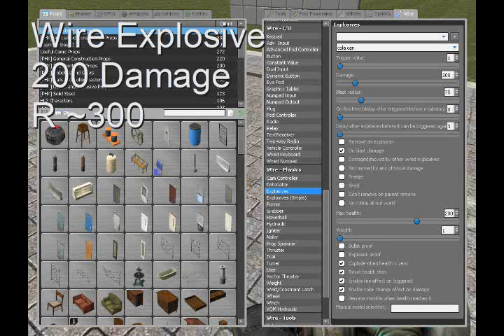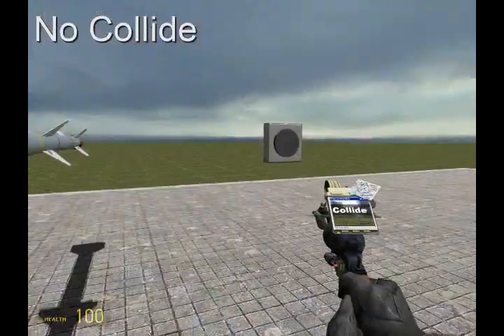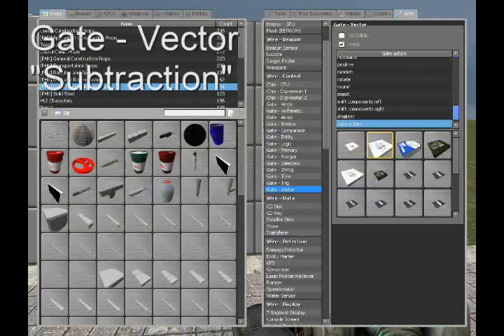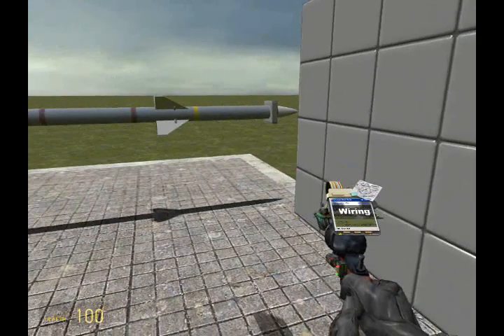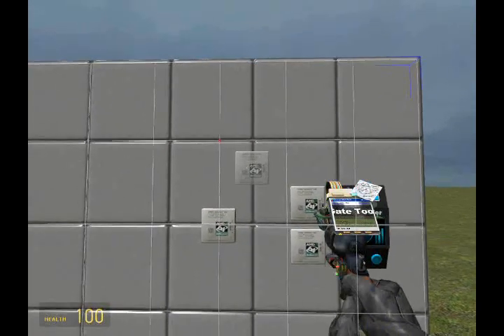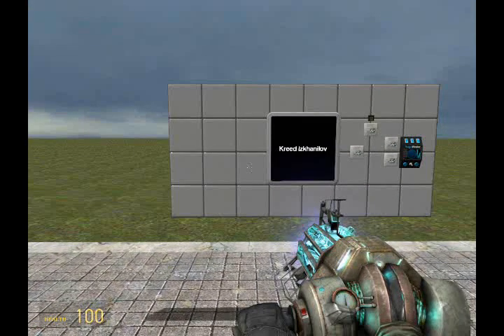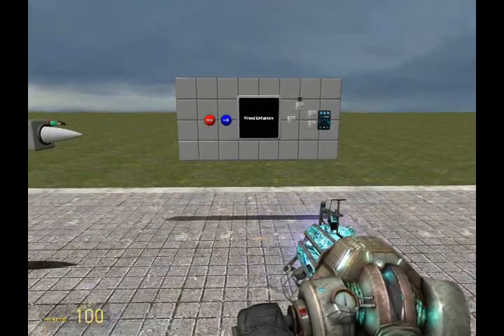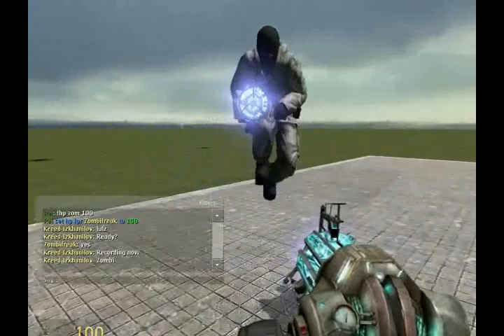WireMod Essentials [Ep. 08] - Auto-Seeking Missile TUTORIAL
In this episode of WireMod Essentials, we build a missile which will rotate itself in the direction of a targeted player.

Don't have wiremod?

Keep up with the updates!